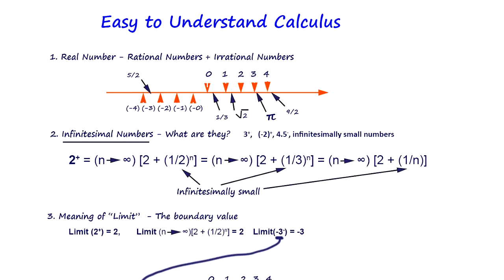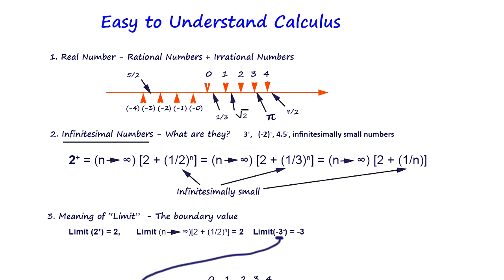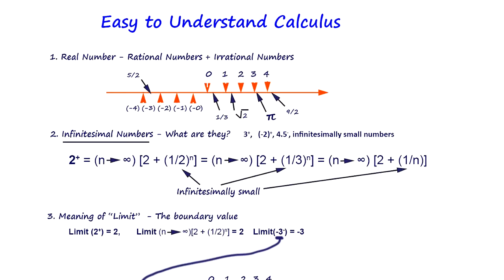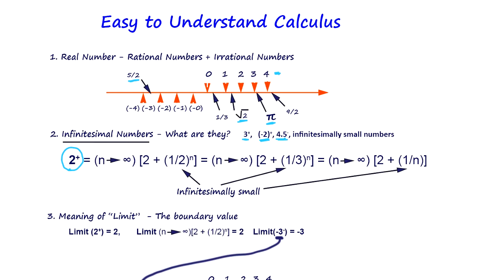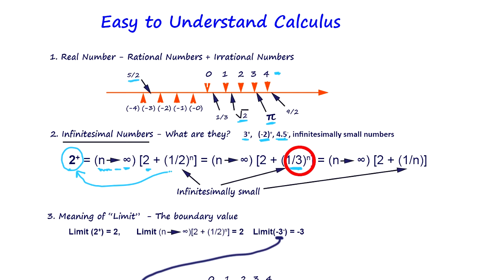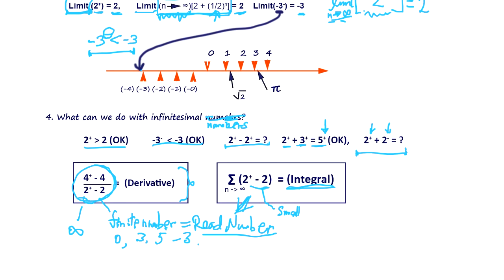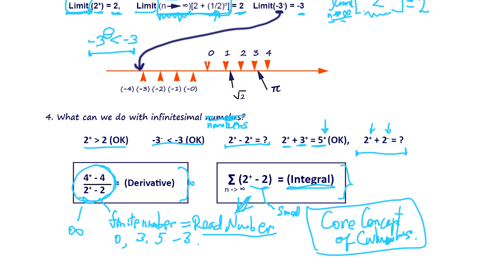What is the largest number in this universe? The key to Calculus.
What is the largest number in this universe? The key to understanding calculus. You will learn the core concept for calculus. Calculus is no longer difficult after you understand the concept of infinity and infinitesimally small number